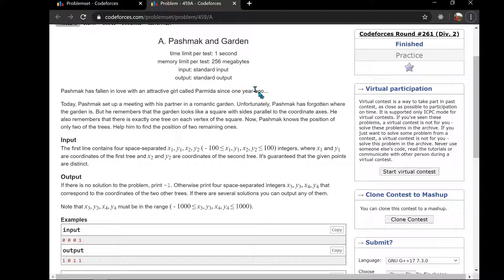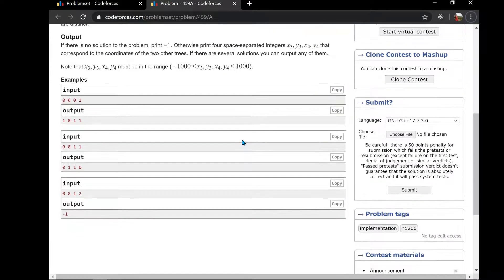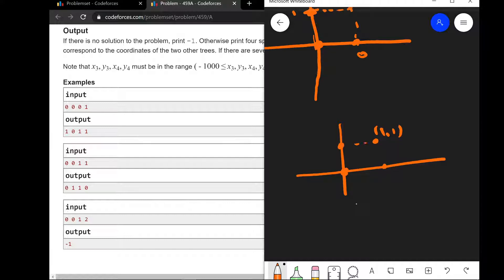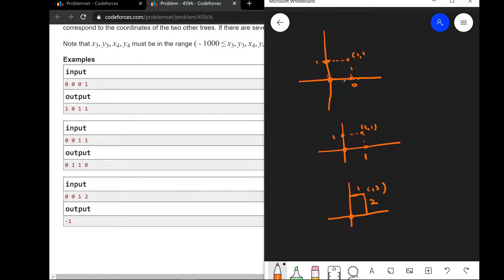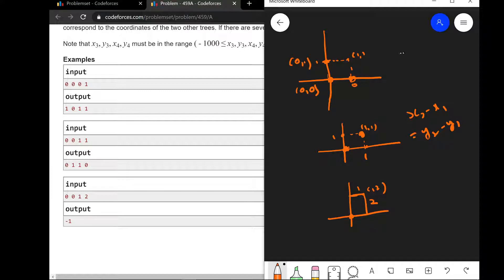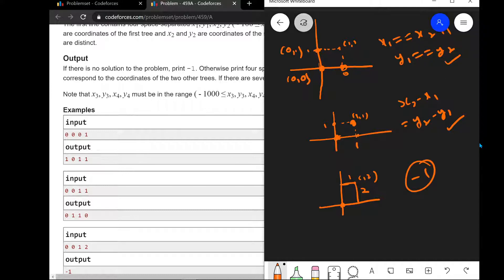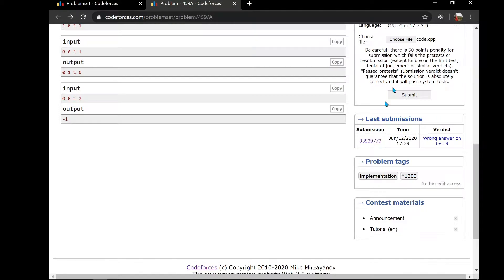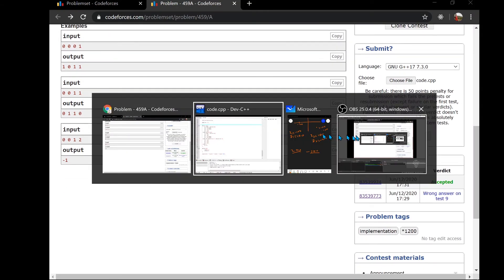Codeforces 459A || Practice with me || Clear And crisp Coding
Practice togther